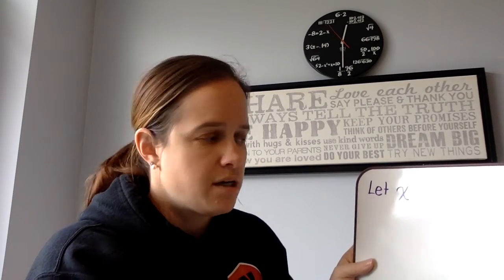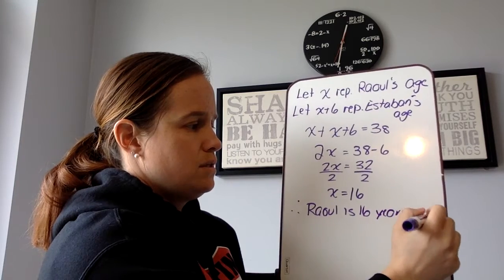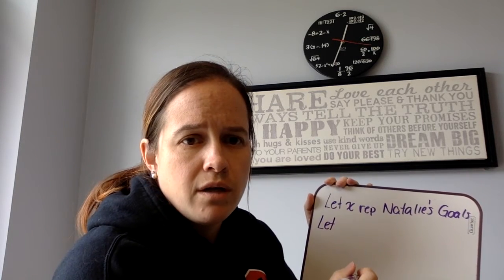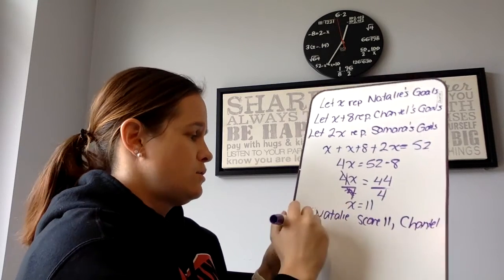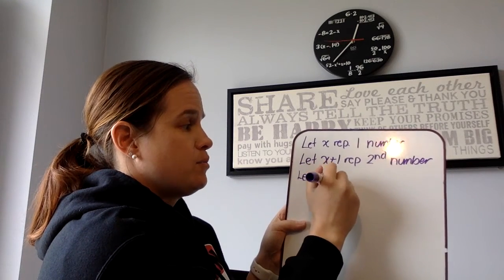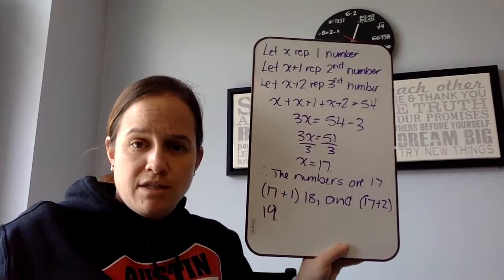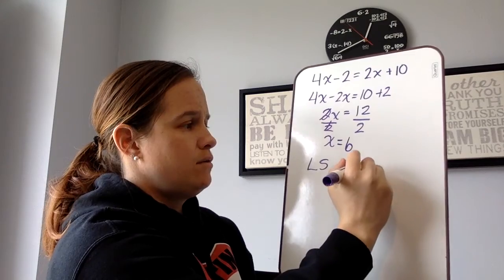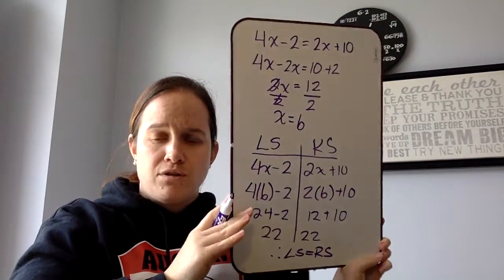Feedback May4 8